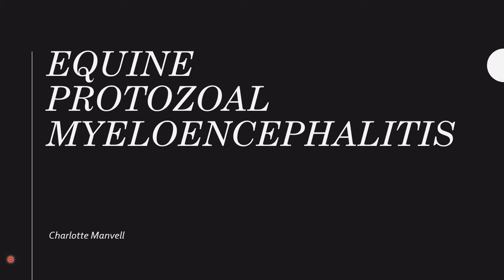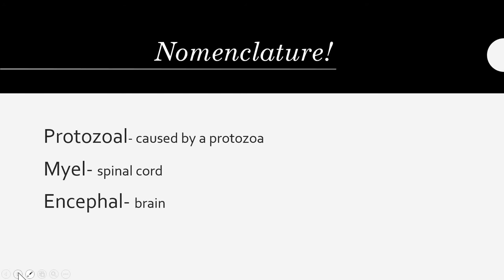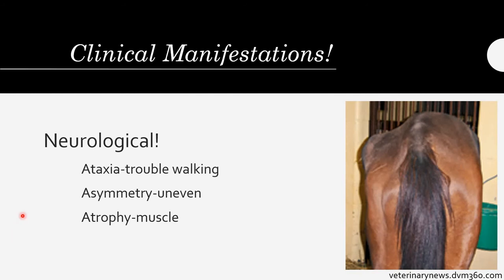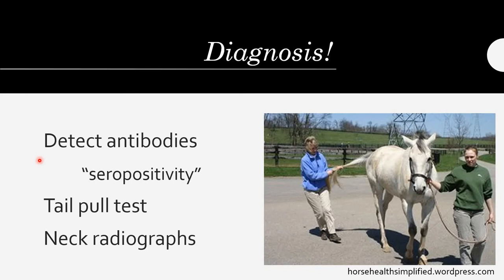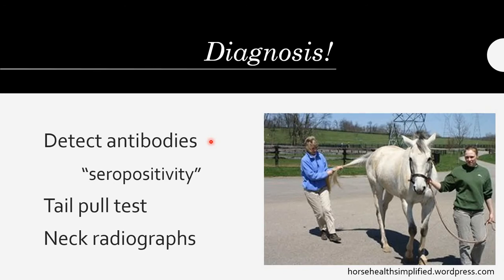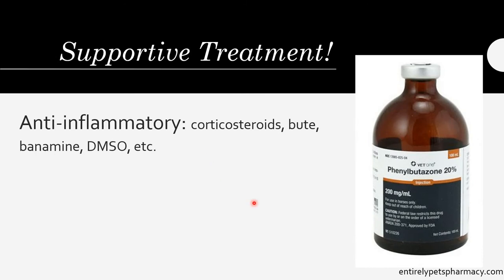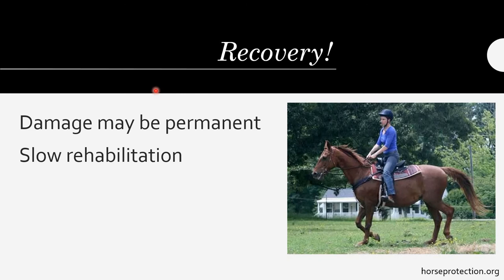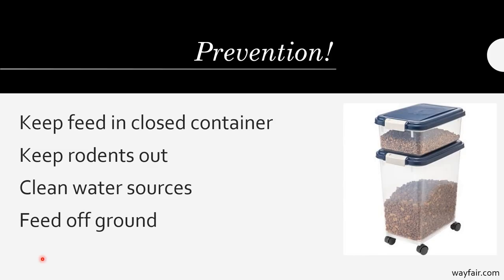equine protozoal myeloencephalitis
**These videos are made for the purpose of studying for hippology contests and are not veterinary advice, they are simply meant to cover the bare minimum information**